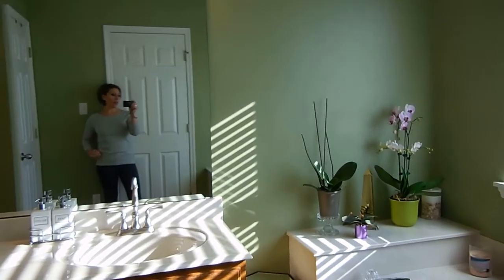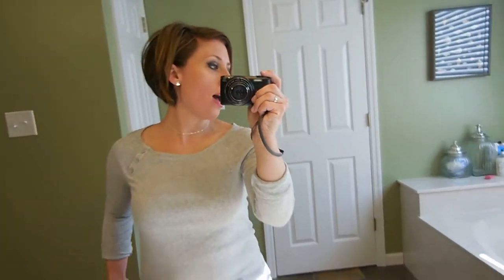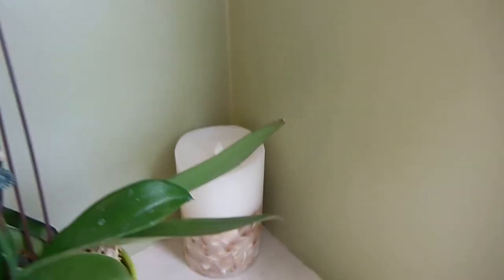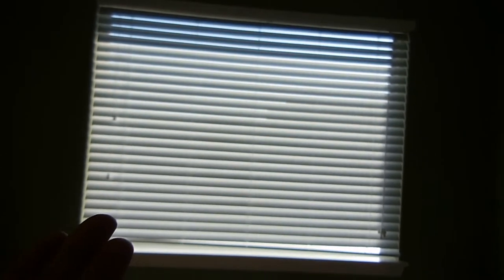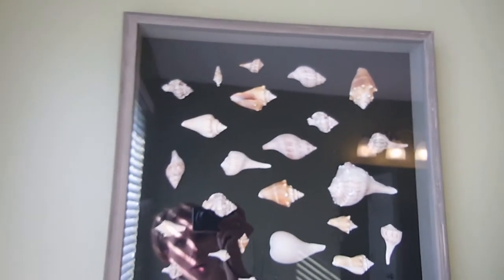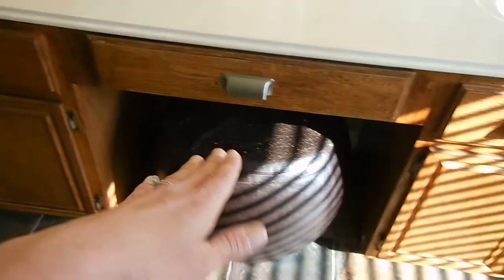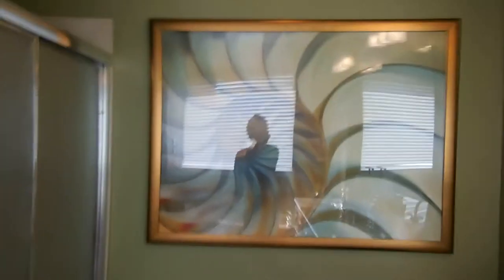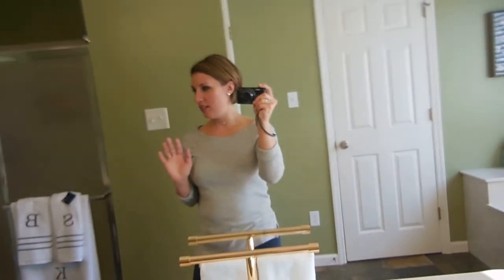MASTER BATHROOM TOUR - *Warning - shaky video!!!*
I say this because I know for certain my sister couldn't even watch this without getting sick.  It's SO shaky.  I filmed it.  I really don't have a moment right now to re-film it.  I apologize.  I HOPE YOU SAW THE WARNING IF YOU GET MOTION SICKNESS!

Anyway, here she is... (good luck!)

My daughter's bathroom (before/after): goo.gl/a7sEu0

Luminara: goo.gl/5LLokU
Faucet: goo.gl/ZPcDgk
Soap/Lotion Set: goo.gl/Xz0HJt
Hand Towel Tree: goo.gl/vwUxxo
Mrs. Fingertip Towel: goo.gl/O8WuQA
Lid Cover: goo.gl/ZfwbbJ
Contour Bath Rug: goo.gl/3g1nrO
Nautilus Print: goo.gl/4KFzug

Sara K. Cope